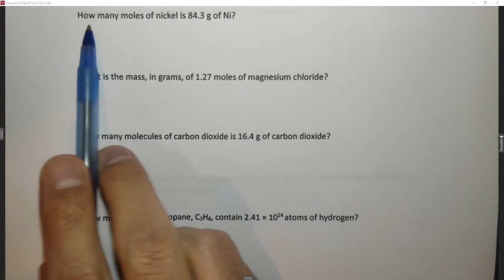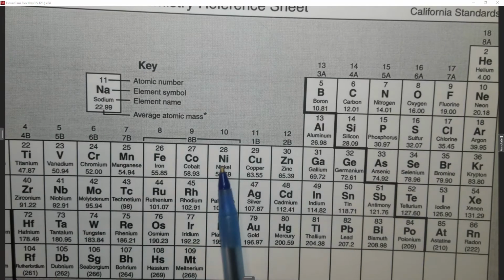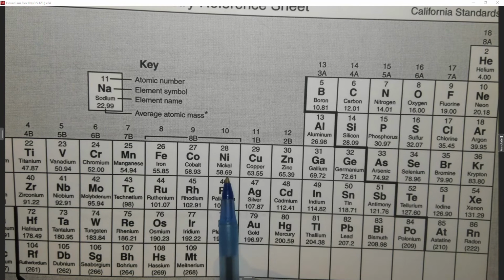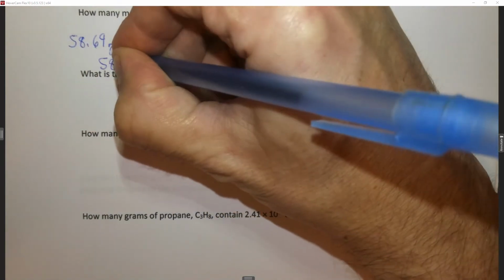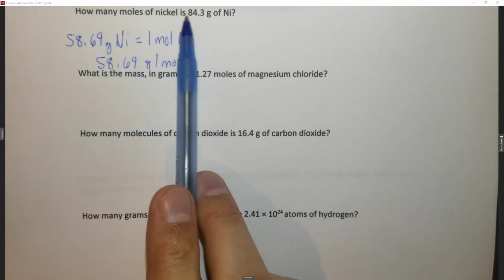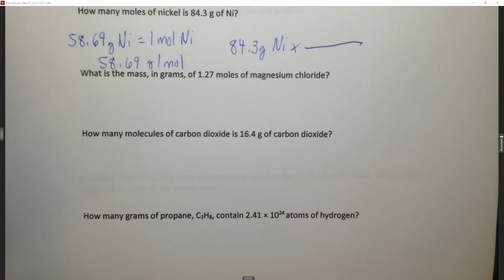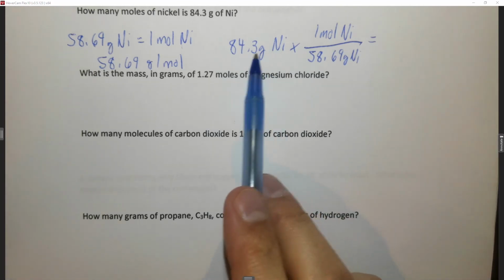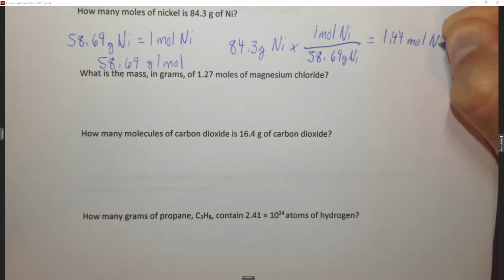CH3Q1 Grams to Moles